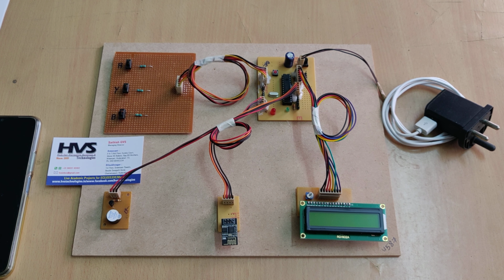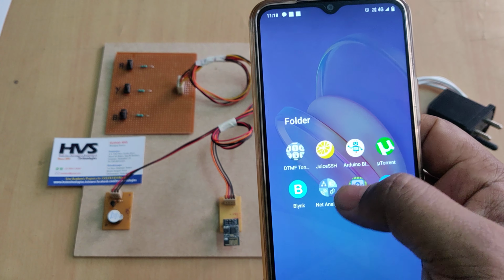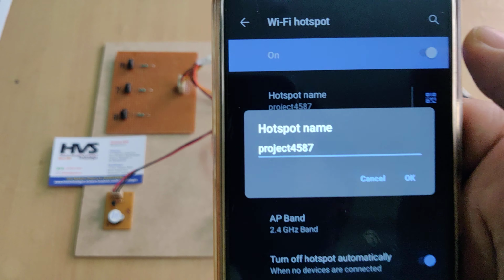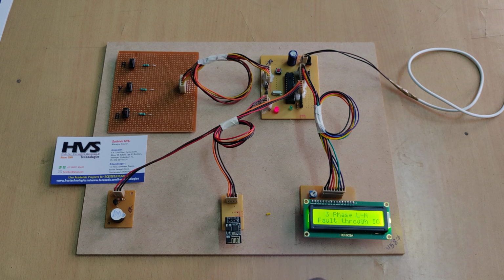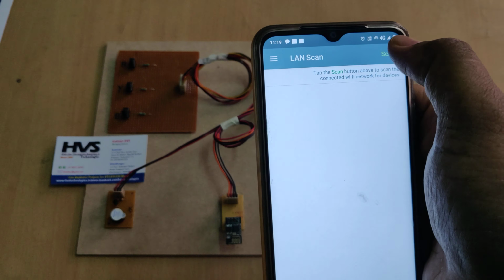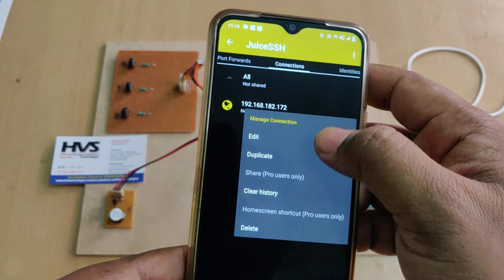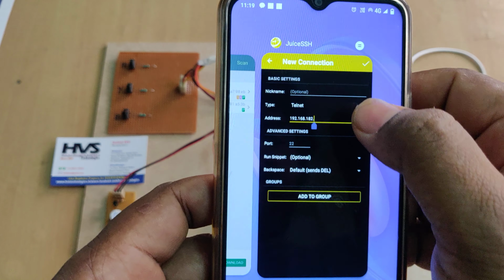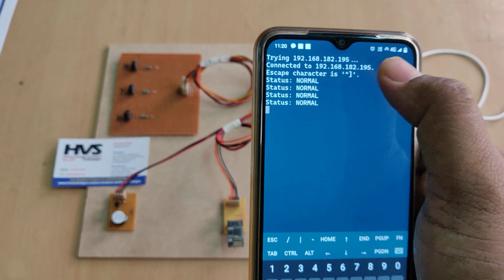HVS-3169. 3-Phase Line - Neutral Fault Detection and Alerting through Buzzer IOT ESP8266